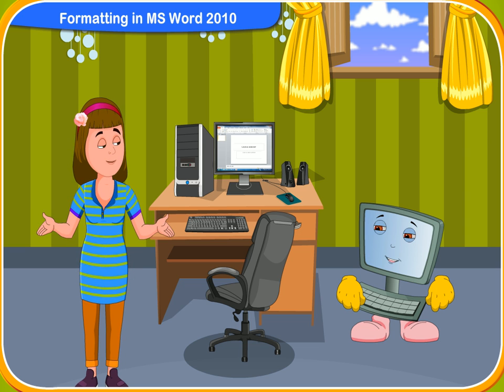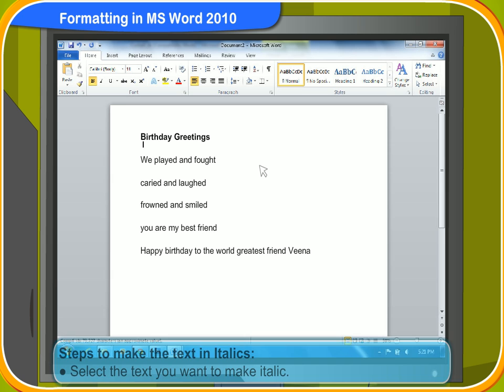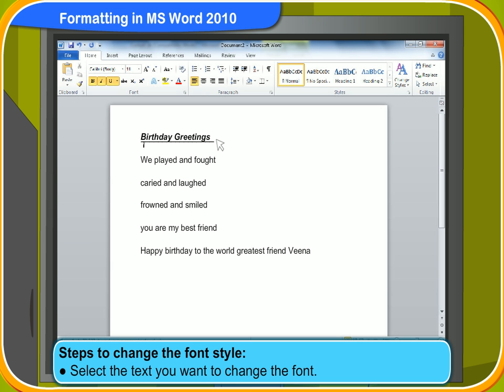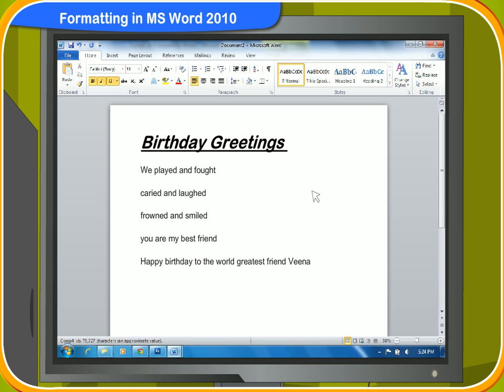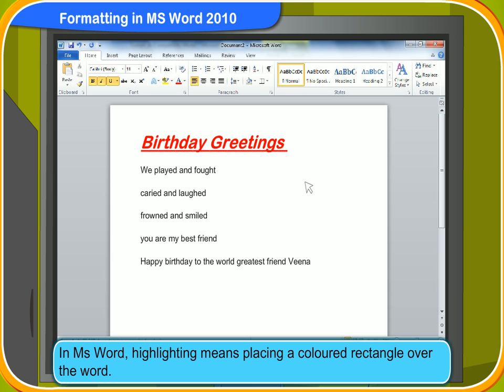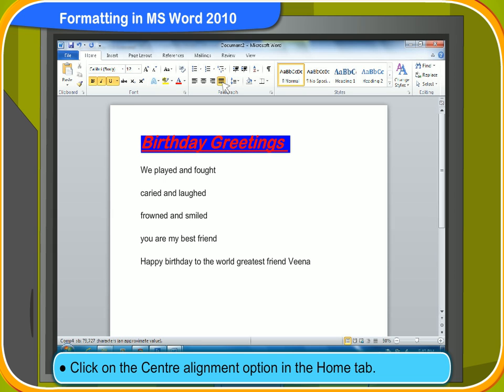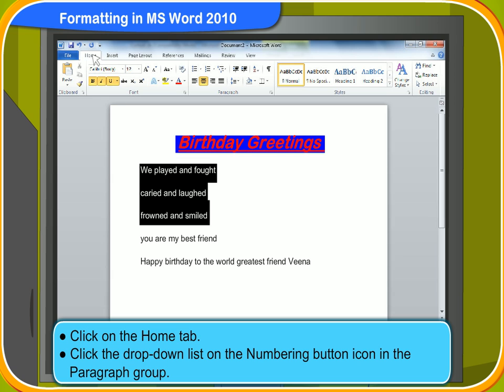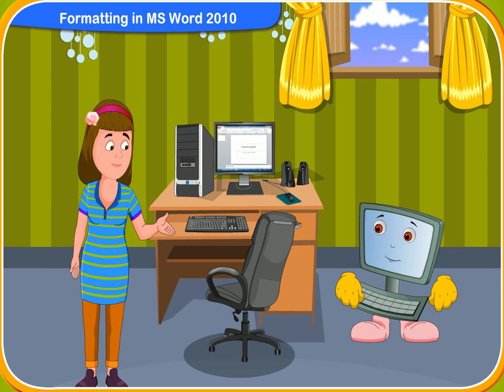Password 4: Chapter 6- Formatting in MS Word 2010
Password 4: Grade 4 Books
Chapter 6- Formatting in MS Word 2010
This video about the Formatting in MS Word 2010.